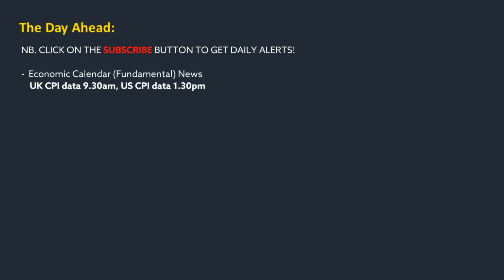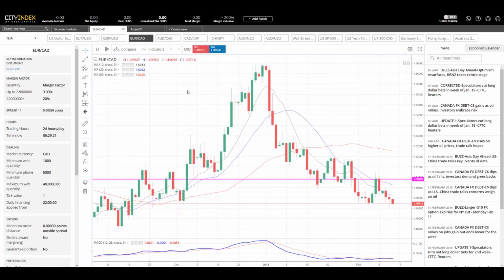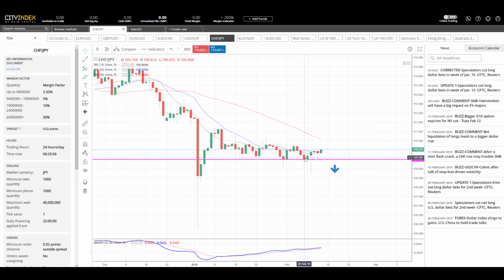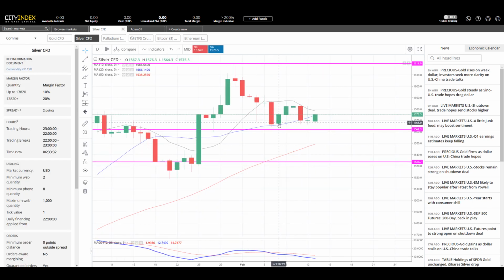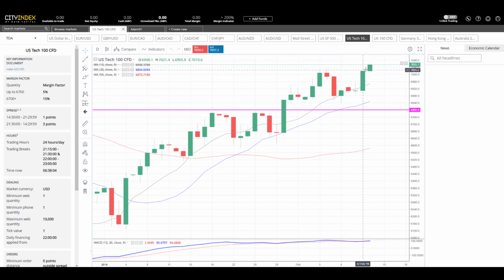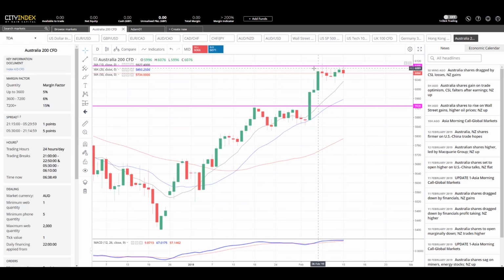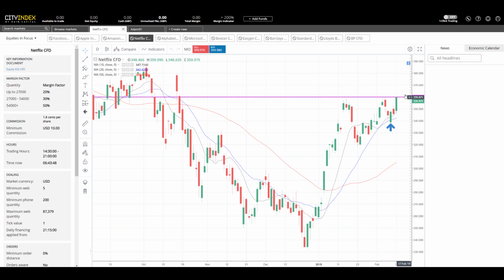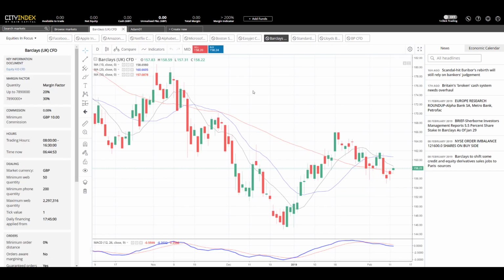US Dollar Index weakens on fears of Government shutdown - The Day Ahead, 13 February 2019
In The Day Ahead, Adam discusses how the US Dollar Index has rejected the 97.0 level for now, and is expected to head lower throughout today. Gold and Silver in the Commodities attempt to head higher and the Global Markets continue to maintain their steady bullish trends. He also reviews Microsoft which is looking to breakout.

(Click on the 'time' in any section below to jump to that section directly)

- Economic calendar: UK CPI data 9.30am, US CPI data 1.30pm
- Currencies: Is the EURUSD able to finish the week strong? (0:40)
- Commodities: Gold attempting to break out of consolidation (2:50)
- Global Indices: Markets are climbing upwards steadily (4:15)
- Global Equities: Microsoft forming bullish breakout pattern (5:41)